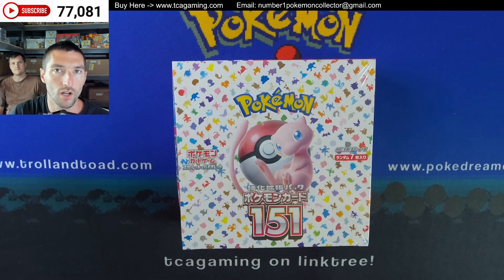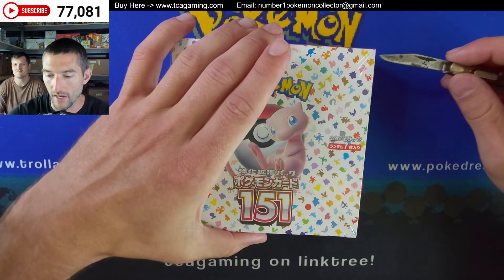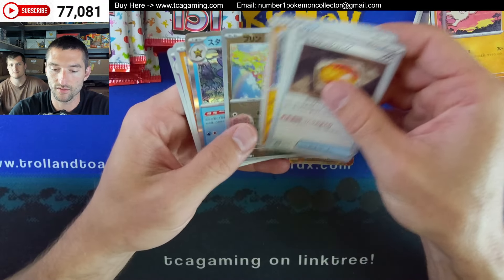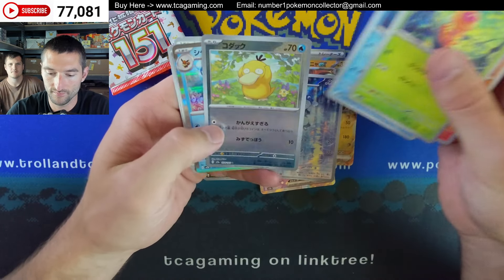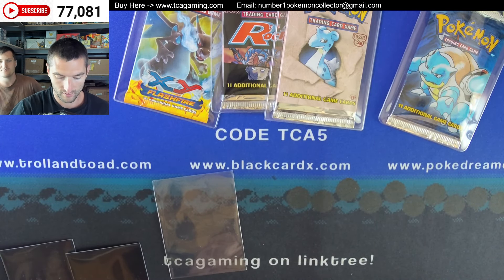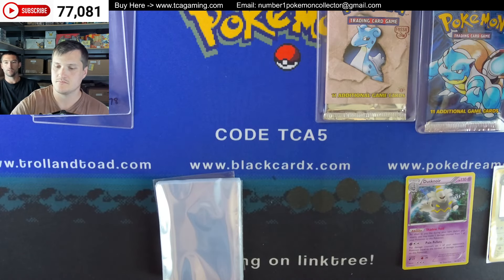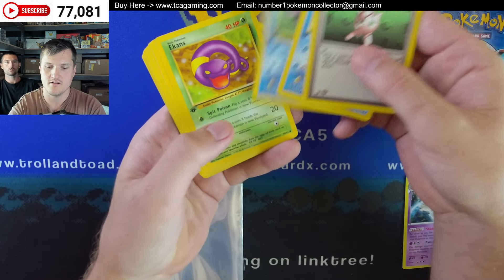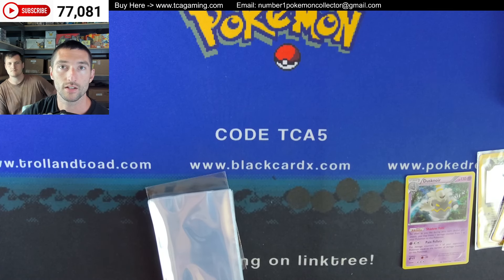$2000 - $50 Pokemon Pack Battle VINTAGE VS MODERN